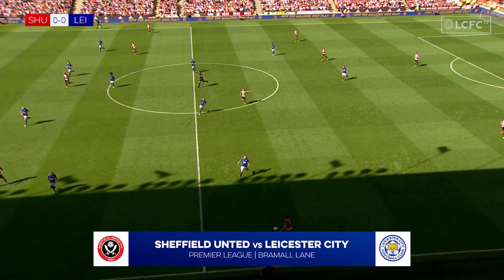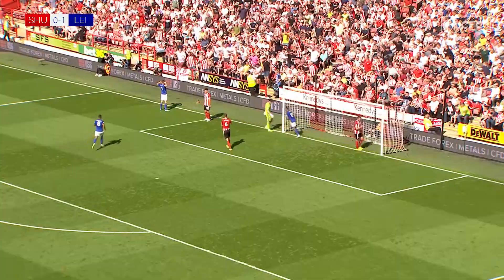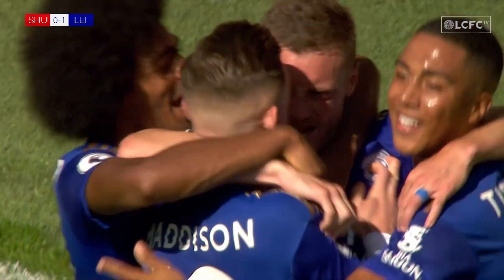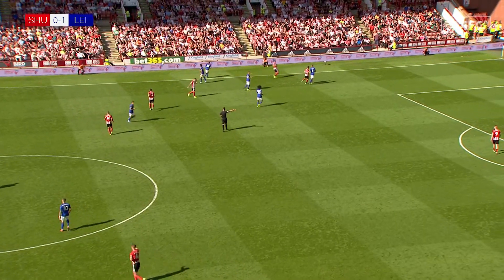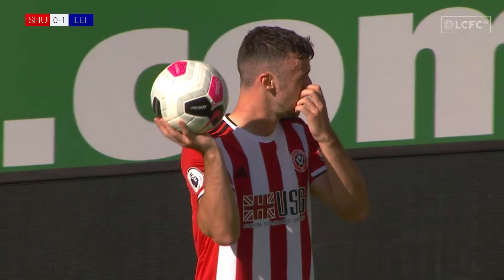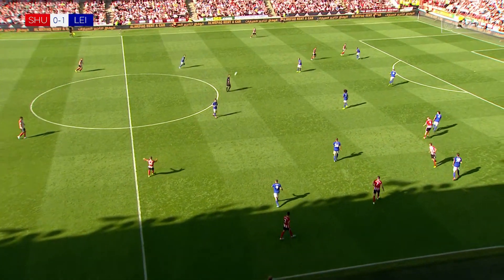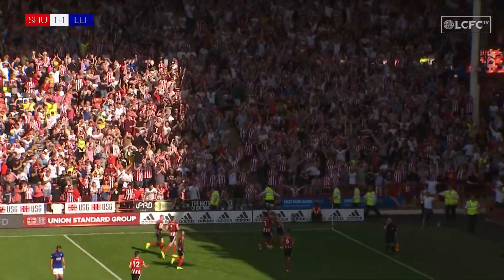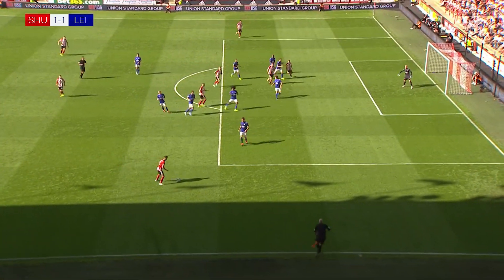Vardy Strikes In Sheffield! | Sheffield United 1 Leicester City 2